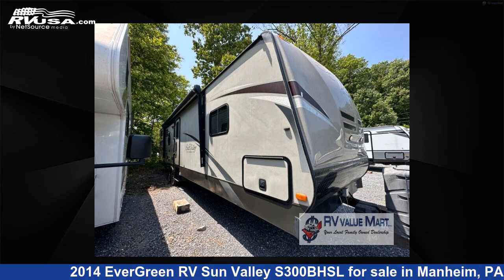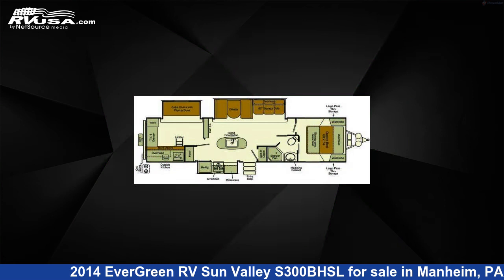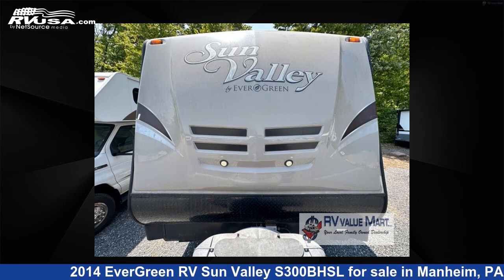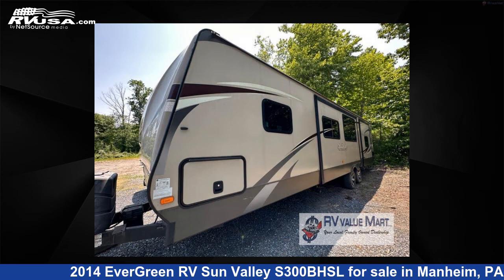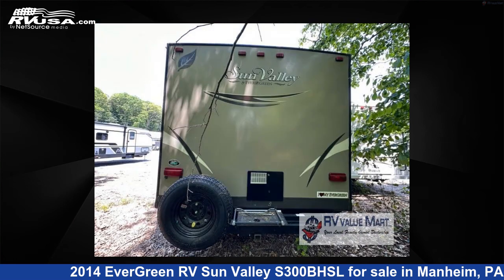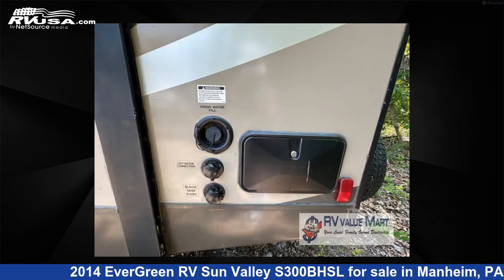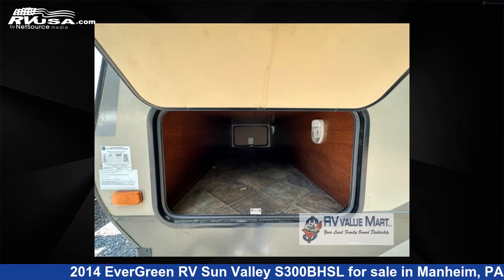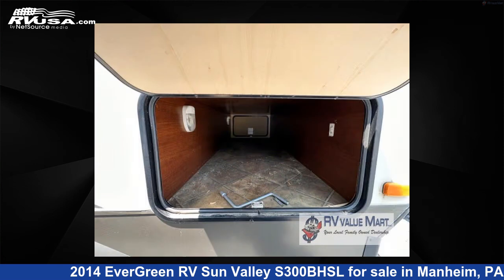Beautiful 2014 EverGreen RV Sun Valley Travel Trailer RV For Sale in Manheim, PA | RVUSA.com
This 2014 EverGreen RV Sun Valley S300BHSL is a Travel Trailer RV. It is located in Manheim, PA 17545 and is offered for sale by RV Value Mart. This Used EverGreen RV Is 30' 0" in length and features 3 slideouts, sleeps 6, Slideout, and 56 gal fresh water capacity. The floorplan layout of this Travel Trailer features Bunkhouse, Front Bedroom, Kitchen Island, Outdoor Kitchen.